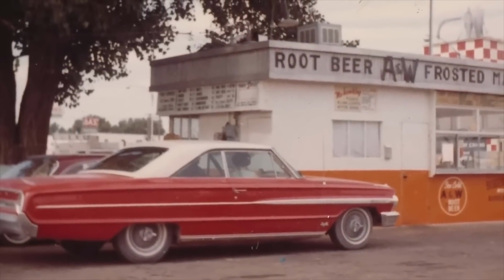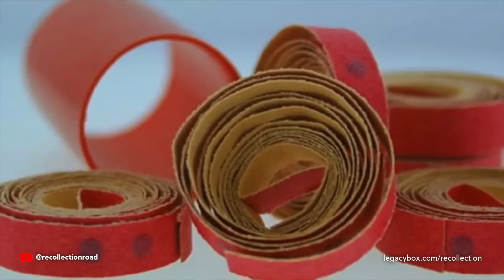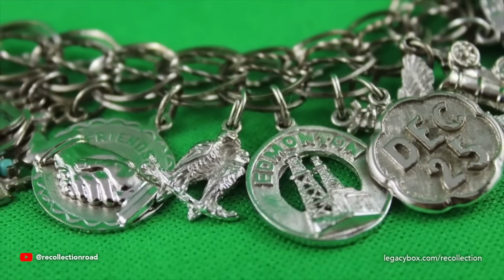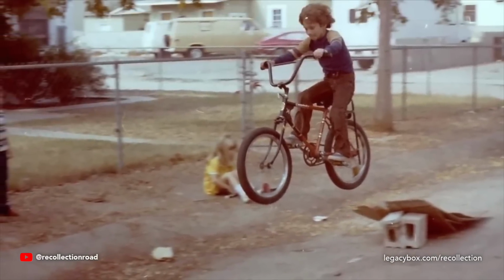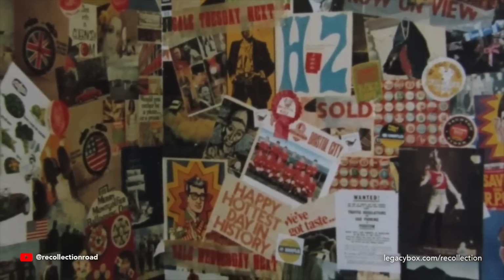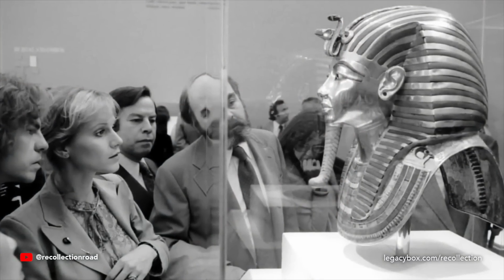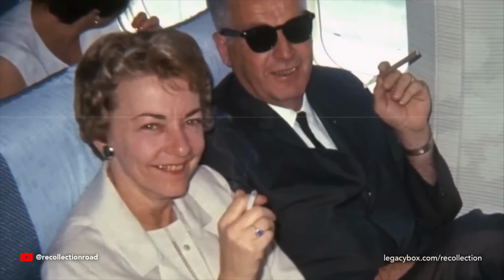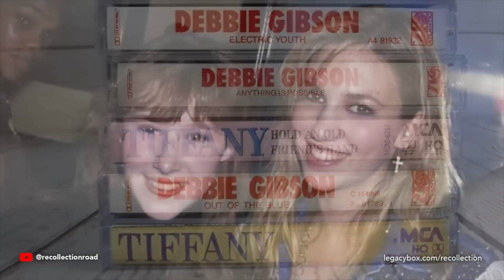You Might Be Old… If You Remember This!